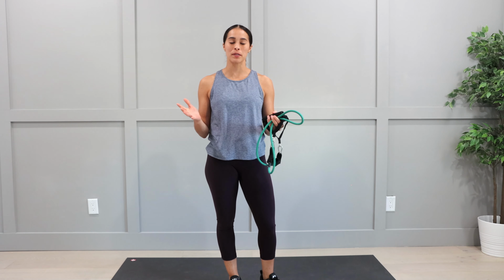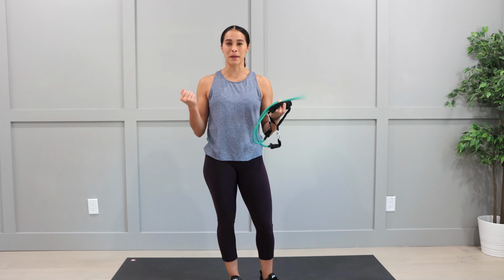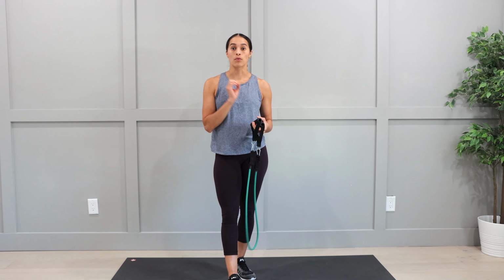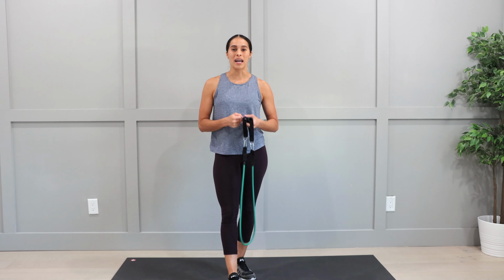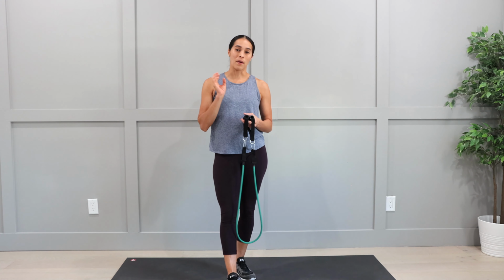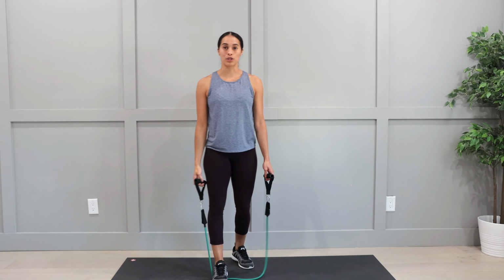11 MIN UPPER Body Workout | Resistance Band w/ Handles// Angelique Clark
This 11 MIN Upper Body Workout requires a resistance band with handles of dumbbells. This is a full-length video so you can just follow along with me. As always, be sure to warm-up before we begin and if you need water or a break, TAKE IT!

We will be doing each exercise for 45 seconds and get a 15 second break between each exercise. Go at your own your own pace and feel free to modify when needed.This workout is going to help sculpt your arms and back!

⭐️TIP: When using the resistance band, make sure to pay attention to the amount of slack in the band before moving to ensure you have enough resistance to complete the exercise with the proper range of motion.

Comment on if you’d like to see more resistance band workouts!

Grab your water, resistance band, and mat……..NOW LET’S WORK!

Equipment Used: Yoga Mat
SD Card

Track: EMDI x Veronica Bravo - Movin On

Track: Coopex & The FifthGuys - Don't Wake Me (ft. H3RØ)

Track: EMDI & Britt Lari - Magnetic